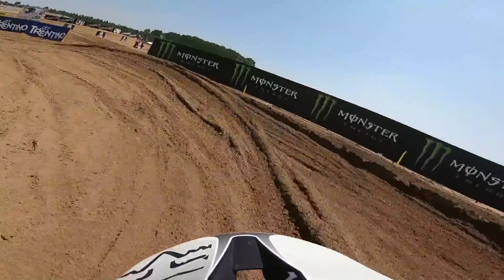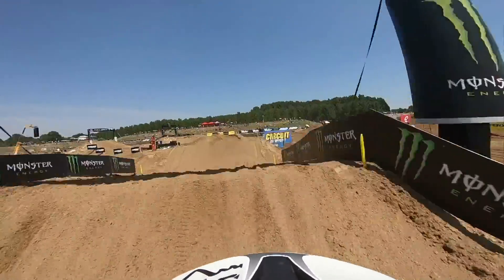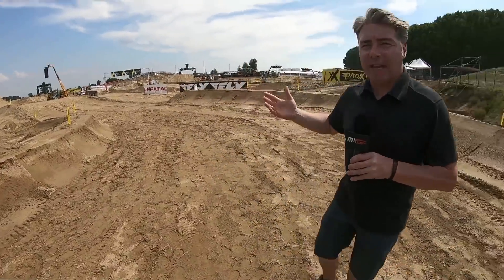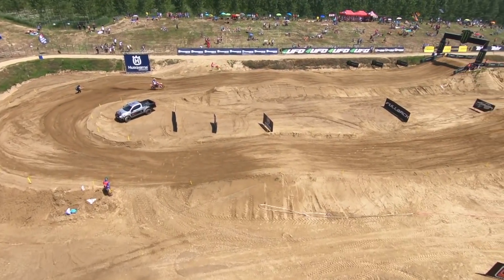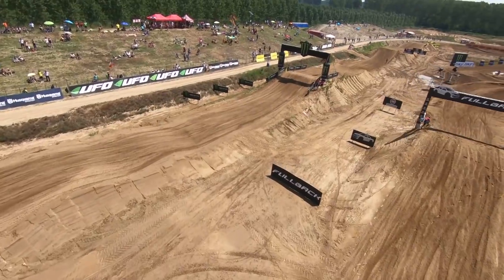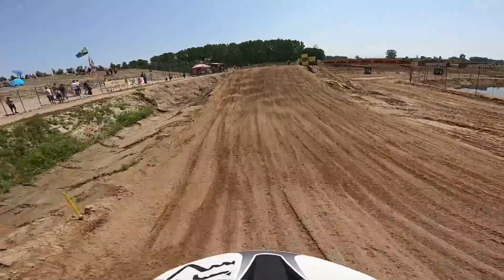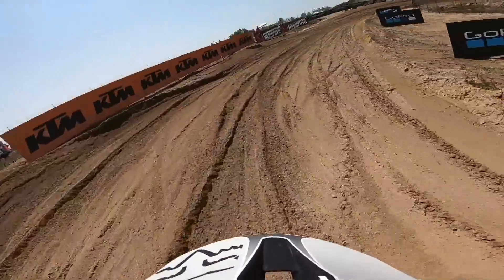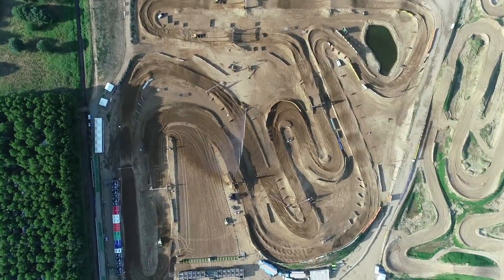GoPro Track Preview - Fiat Professional MXGP of Lombardia 2018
Paul Malin and Tim Gajser give a look around the Ottobiano Circuit for the Fiat Professional MXGP of Lombardia!